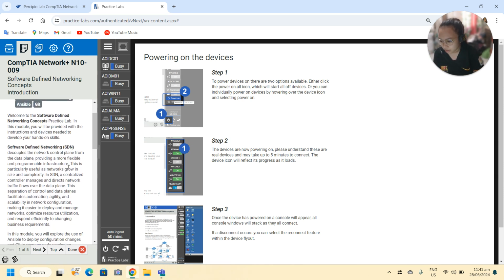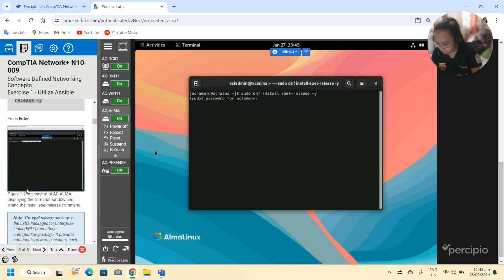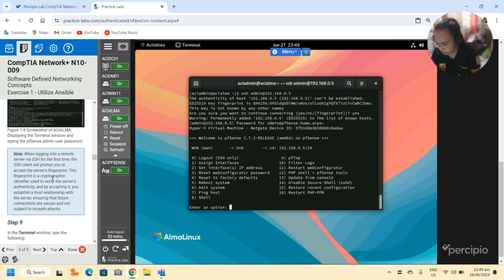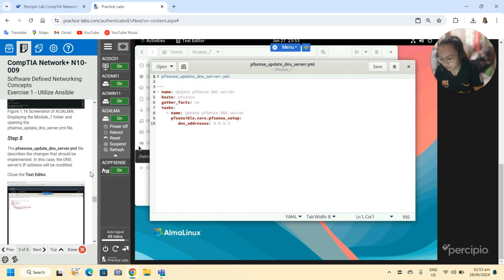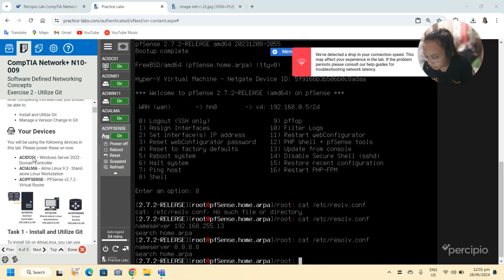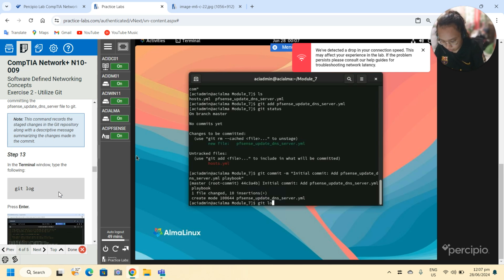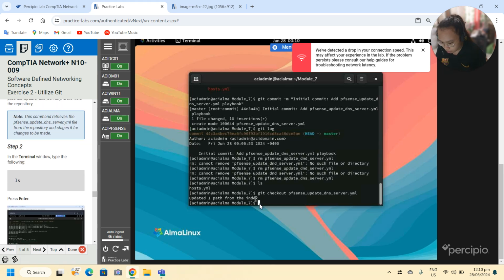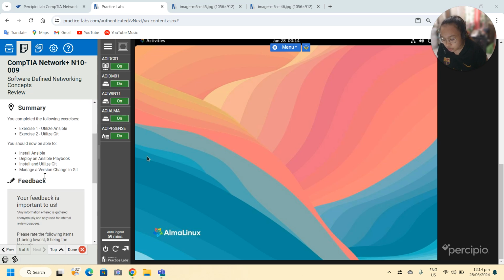MIDTERM LAB: Software Defined Networking Concepts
Joanna Christine Daguio
2nd year BSIT - sec 1